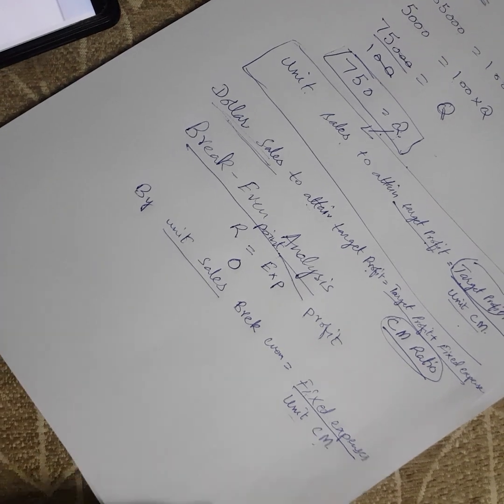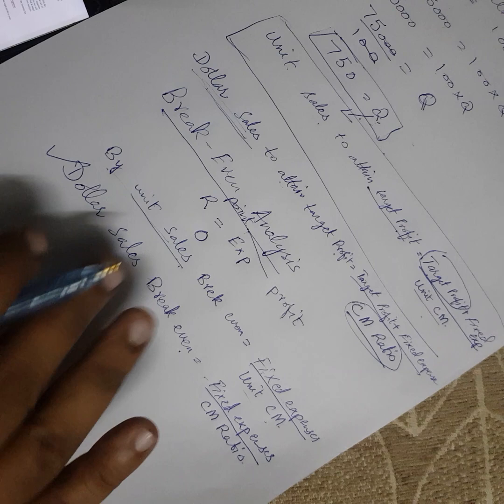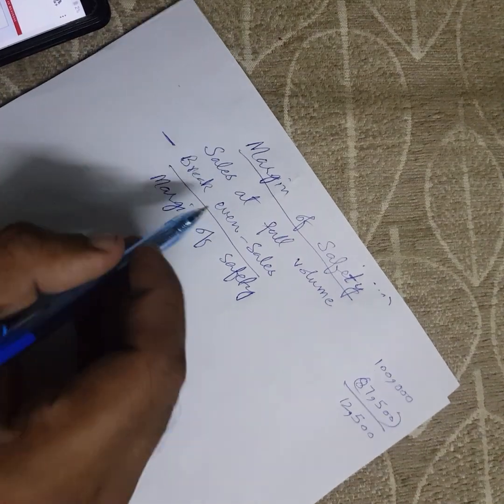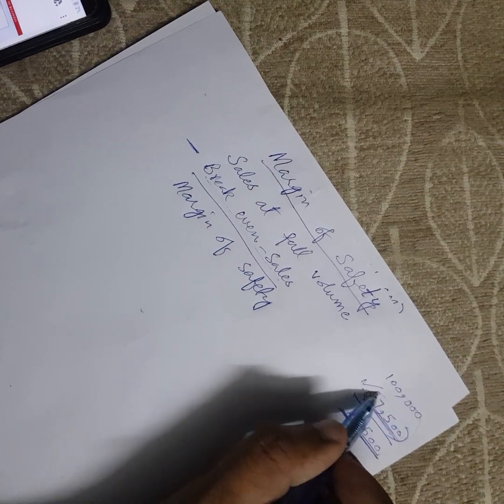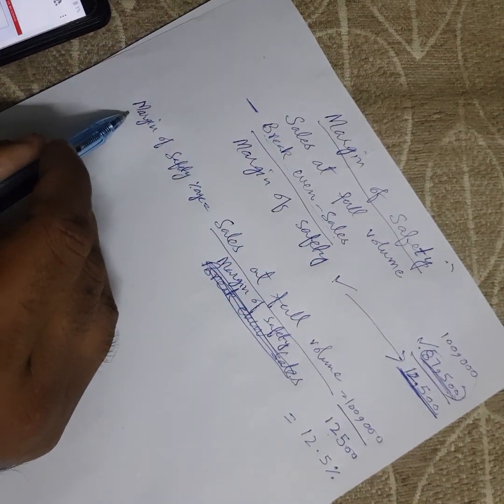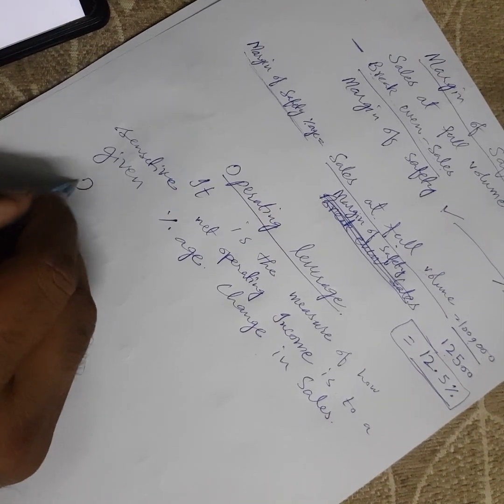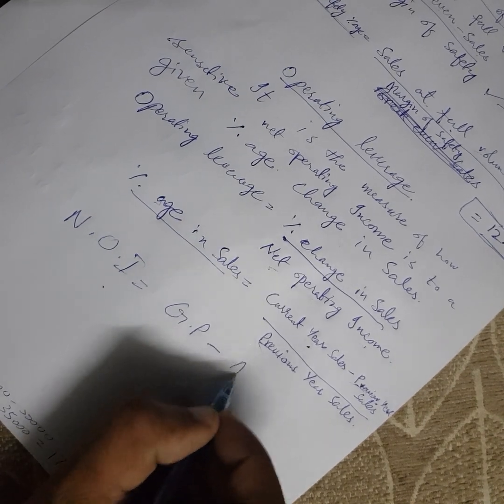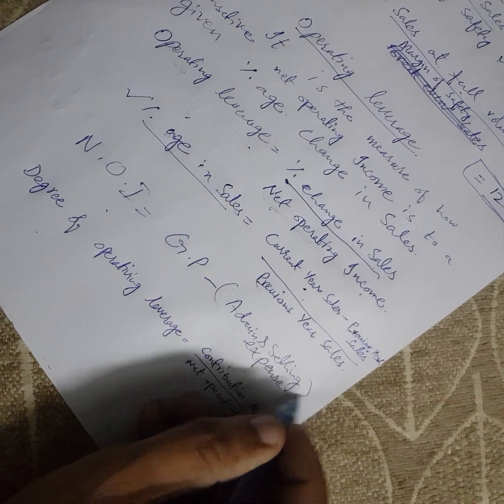Lecture 11 by Shahkar Sadiq Part 4